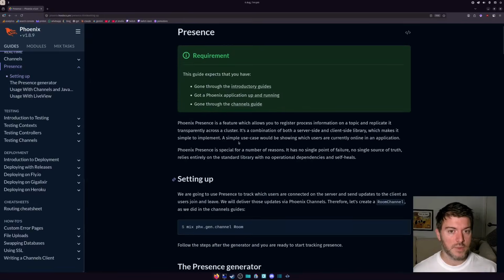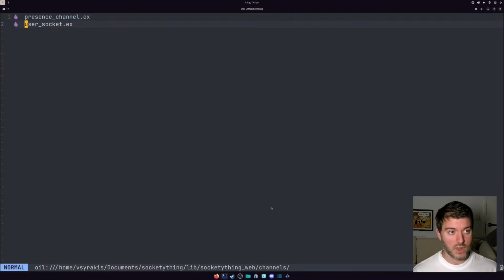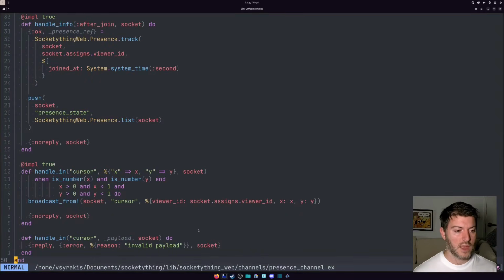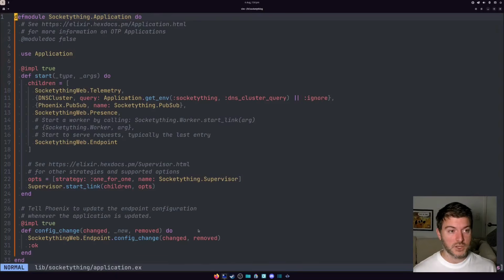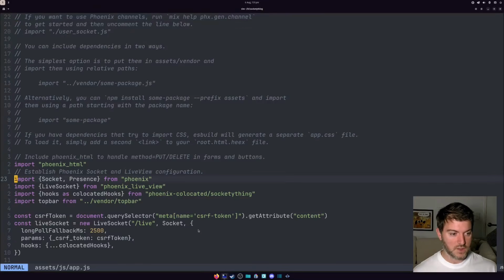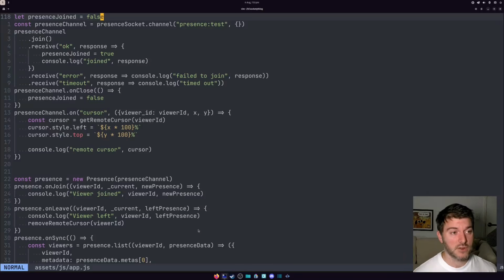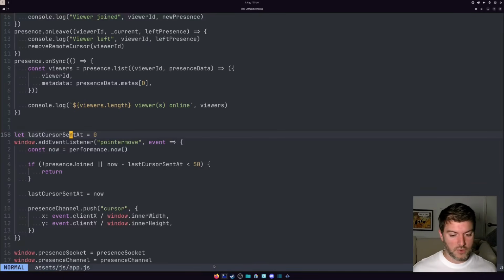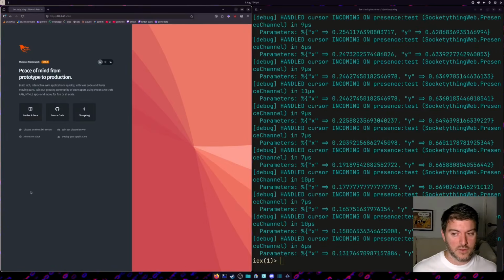Recap of Part 1 - Learning Elixir & Phoenix Live